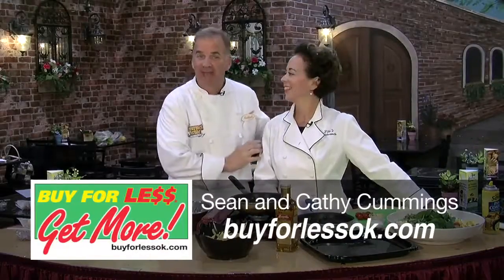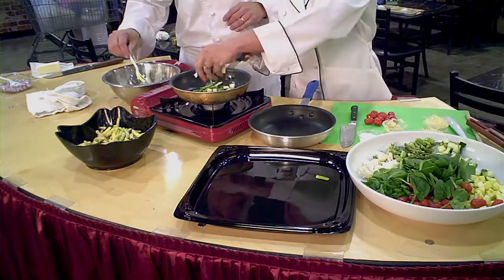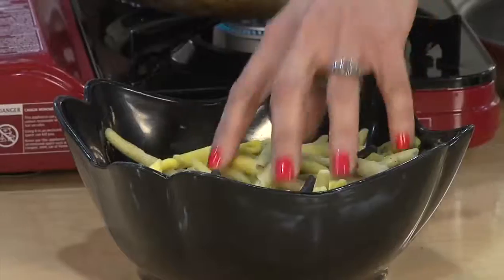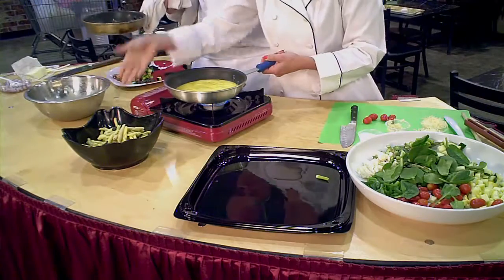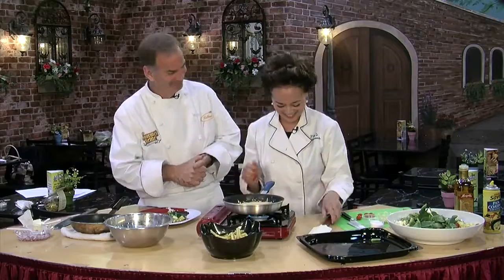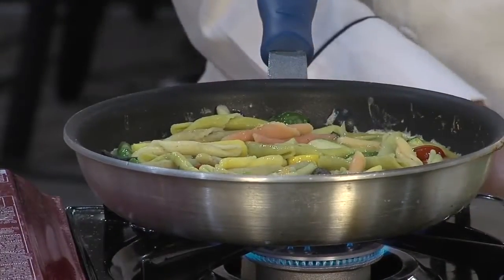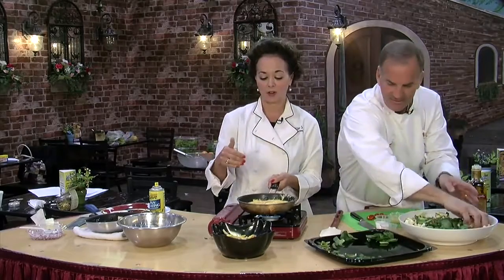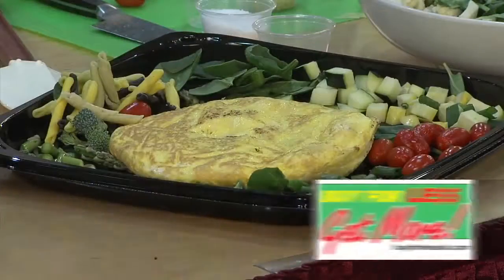Buy For Less - Frittata (2012-04-06)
It's easier than it looks, and Chefs Sean and Cathy Cummings prove it, cheffing up a frittata in the Gourmet Grille at Buy For Less.